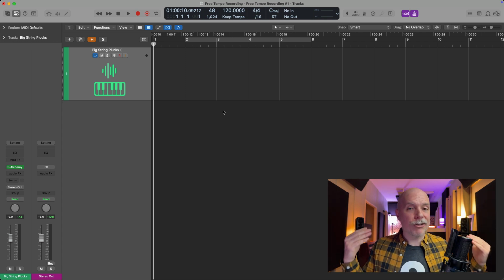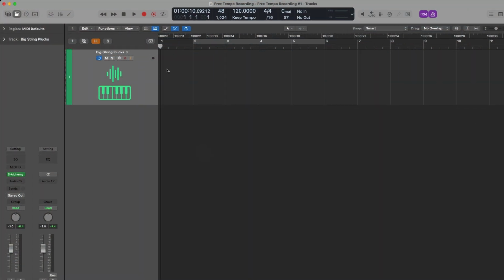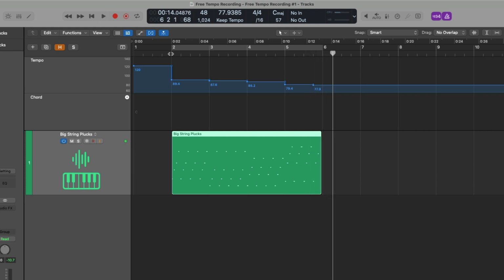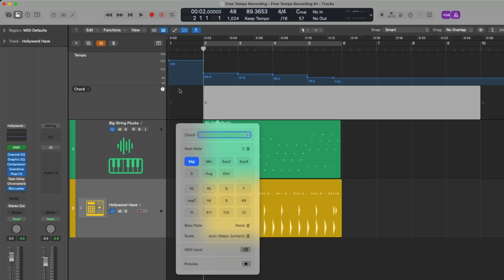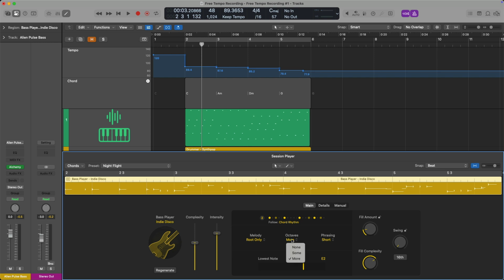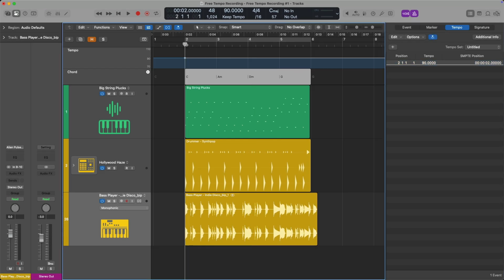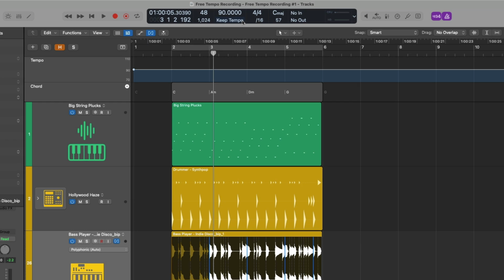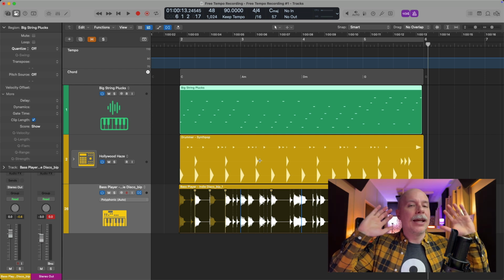Boost Creativity w/ Logic's Killer Free Tempo Record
Have an awesome idea to lay down in Logic Pro, but don't want to waste time figuring out tempos or loading a backing track? Use Logic's innovative Free Tempo Recording mode and let Logic Pro figure out your tempo! I'll walk you through how to get started with Free Tempo Record, load Session players & audio, and then match everything in the project to 1 consistent tempo.

00:00 - Intro
00:49 - Set-up
2:00 - Free Tempo Record
3:31 - Adding Drummer to varying tempo
4:29 - Loading Chords for Bass Player
5:36 - Load Bass Player
6:03 - Customize Bass Player performance
7:02 - Setting Project to 1 Tempo
8:09 - How to get Audio to Follow Change in Tempo
9:36 - Matching Imported Audio